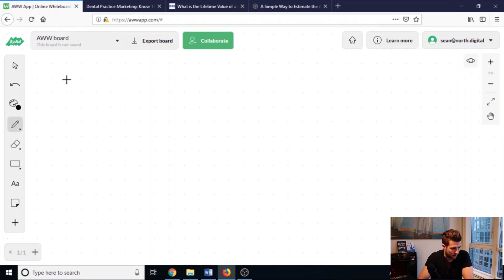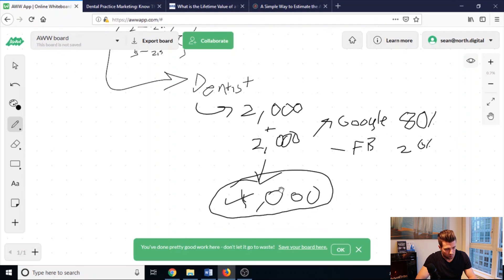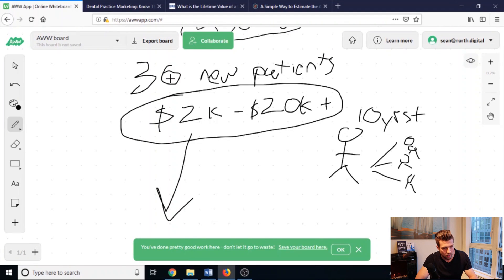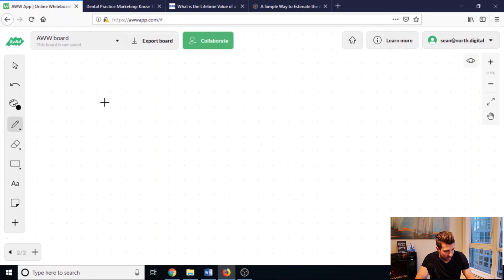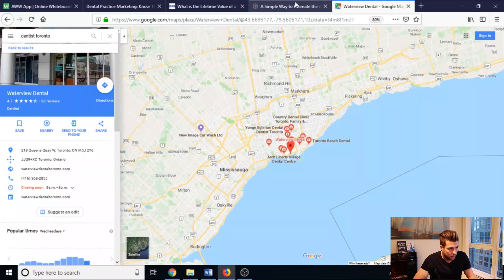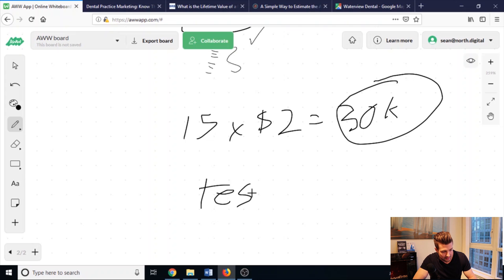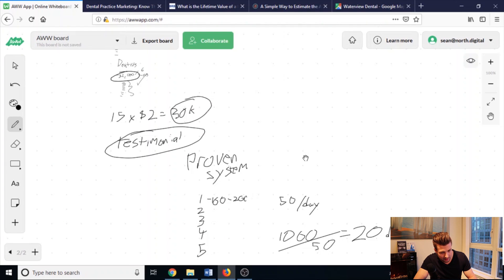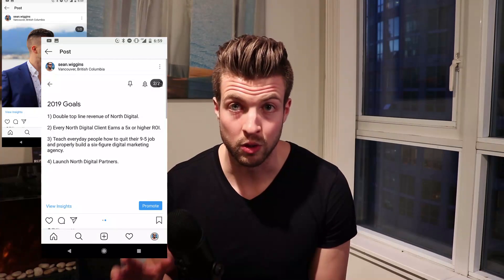Build a 10k/Month Digital Marketing Agency | Step by Step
The strategies in this video still work in 2020! This video breaks down how to build a six-figure ($10k/month) digital marketing agency.

Step 1) Learn basic Google Ads and Facebook Ads

Step 2) Work with one client for free and get a testimonial

Step 3) Find 5 clients and charge them each a $2k/month retainer.

I Offer The Most Comprehensive Agency Mentorship Program Available. Apply here ➡️